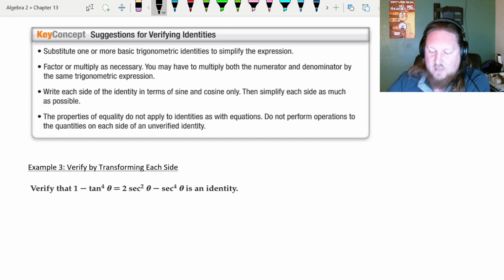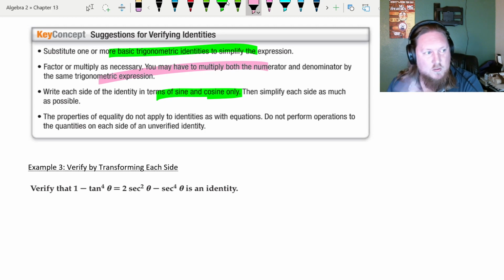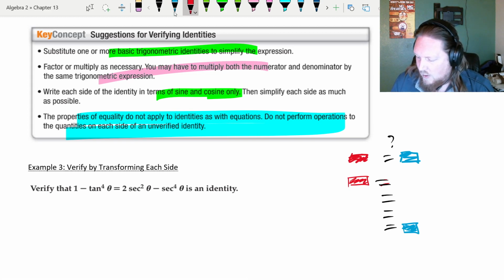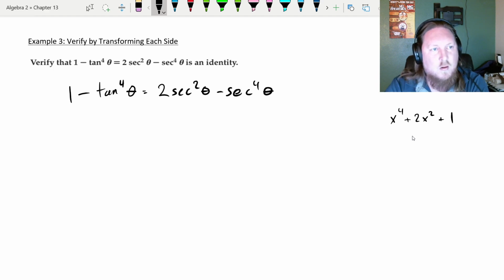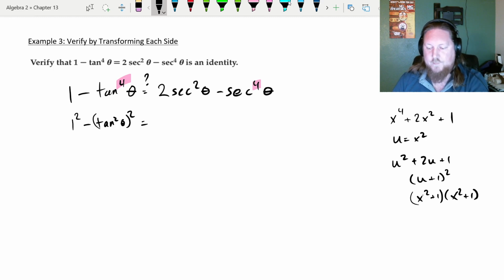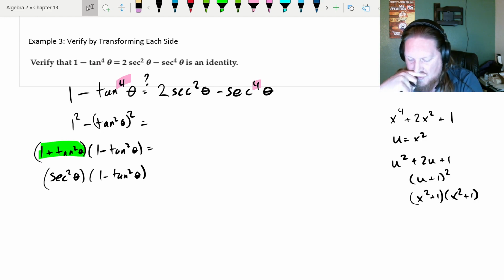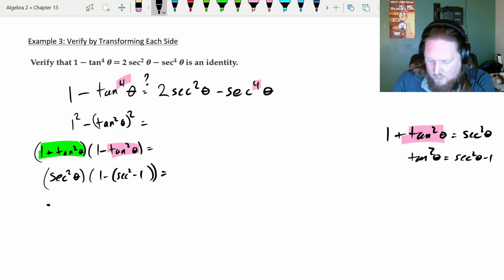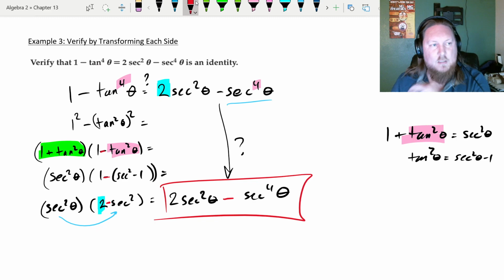A2 13-2 part 3